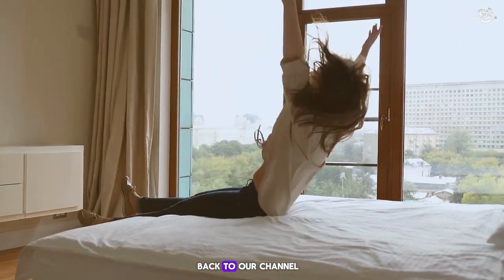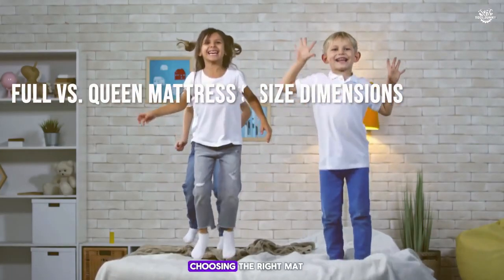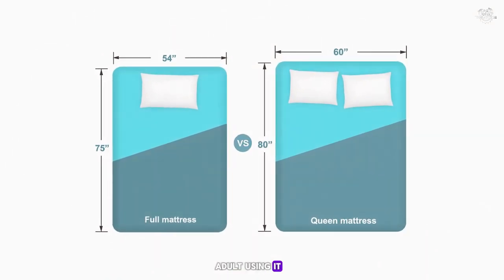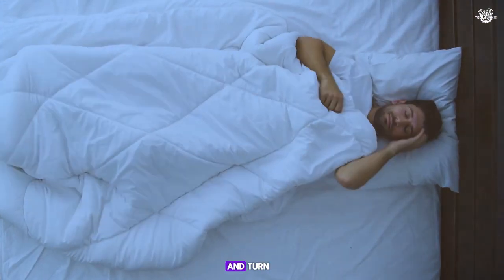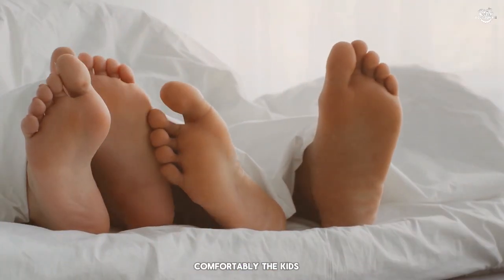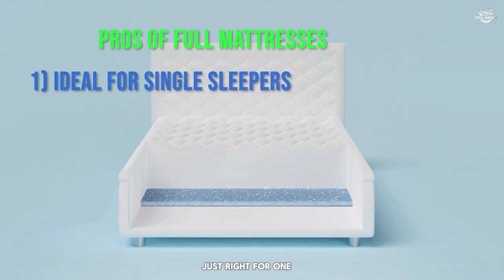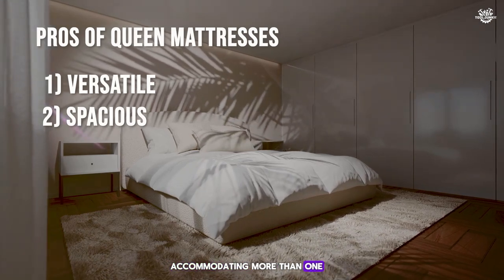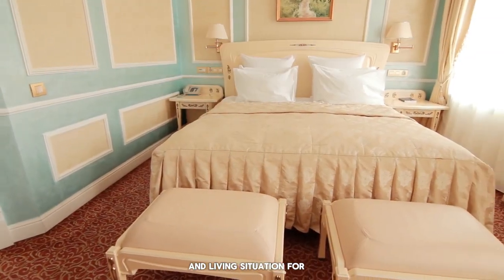Queen vs Full Mattress - Which Size is Right for You?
Choosing the right mattress size can be a daunting task. Here, we break down the differences between a queen vs full mattress, including all the essential **mattress dimensions** you need to make the best choice for your sleeping needs.

Dive into our comprehensive comparison of **queen vs full mattress dimensions** and **queen vs full mattress measurements**. Whether you're upgrading from a **twin vs full mattress** or deciding between a **full vs queen mattress**, understanding these key dimensions will help you maximize your space and comfort.

We also provide a broader perspective with a look at **queen vs full size bed dimensions**. This comparison will assist you in determining which mattress size is perfect for your room, lifestyle, and sleep habits.

0:00 – Intro: Queen vs full time laps
1:01 - Full vs. Queen Mattress Size Dimensions
2:20 - Choosing the Best Bed Size: Full vs. Queen
4:34 - Full vs. Queen Mattress: Pros and Cons
5:01 - Pros of Full Mattresses
5:24 - Cons of Full Mattresses
5:52 - Pros of Queen Mattresses
6:16 - Cons of Queen Mattresses
6:27 - Conclusion

For those of you in the market for a new mattress, our **mattress buying guide** will offer valuable tips on choosing between a **queen or full mattress**. Factors like room size, the number of sleepers, and personal space preferences play crucial roles in this decision.

This video is designed to help you navigate through the choices and find the perfect mattress without the guesswork. Sleep well and choose wisely with our expert advice!